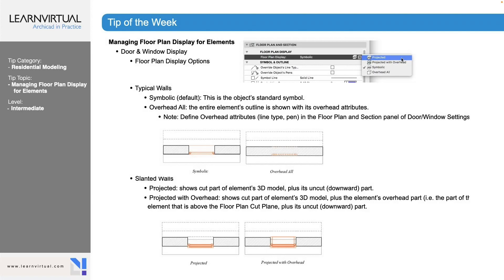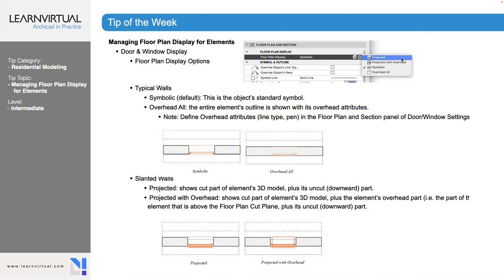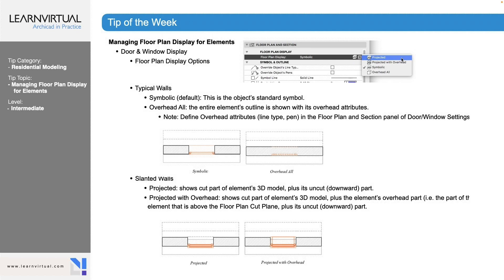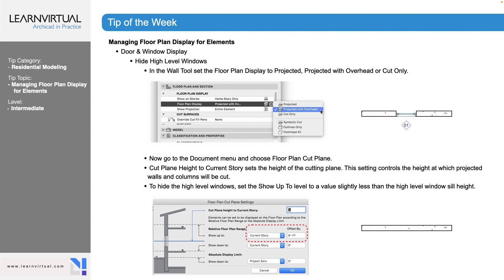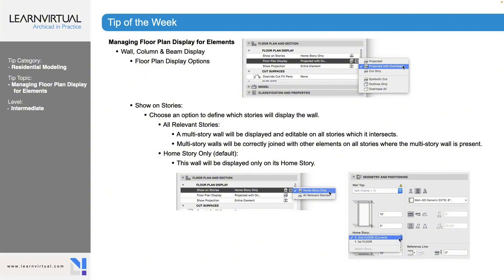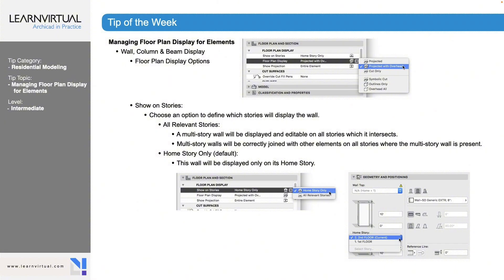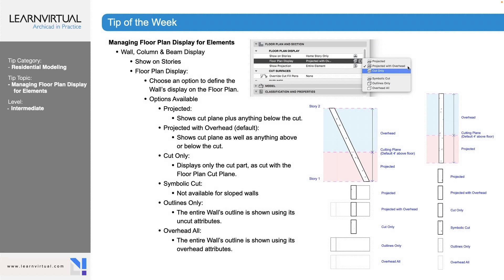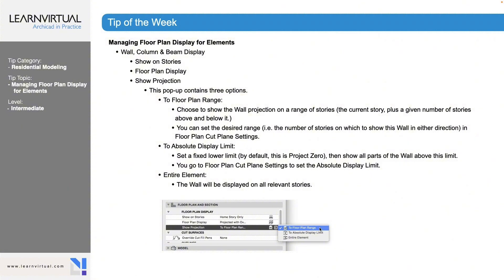Mastering Floor Plan Display Settings in Archicad: Tips for Visibility, Appearance, and Organization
Discover how to effectively manage floor plan display settings for elements in Archicad! In this tutorial, we'll walk you through essential tips and techniques to control the visibility, appearance, and organization of elements on your floor plan. Whether you're looking to hide specific objects, adjust their display order, or customize their graphical representations, this video has you covered. Enhance your workflow and create clearer, more professional floor plans with these practical tips.